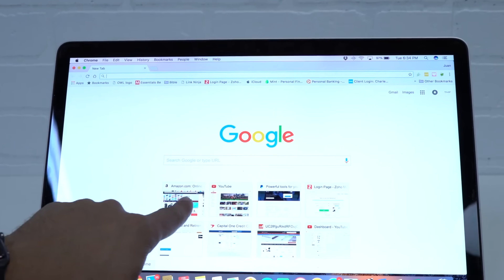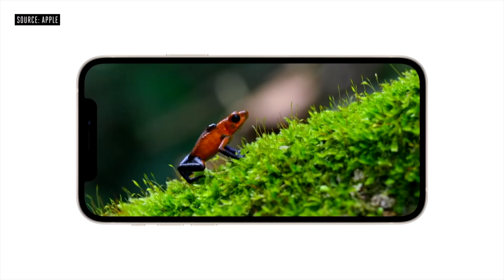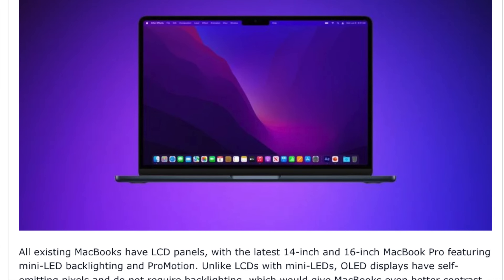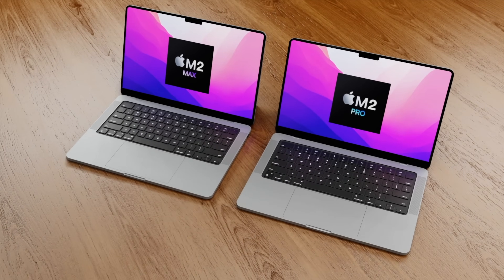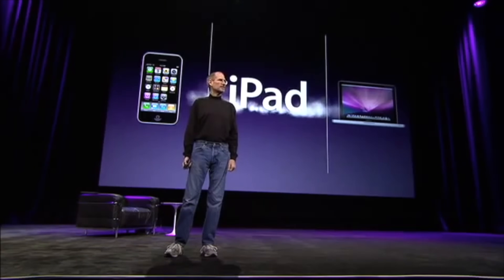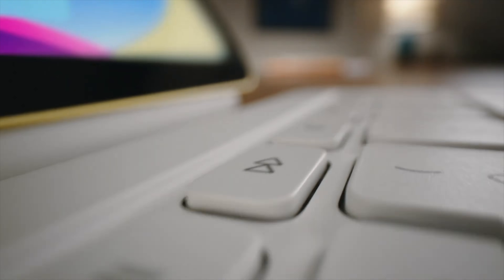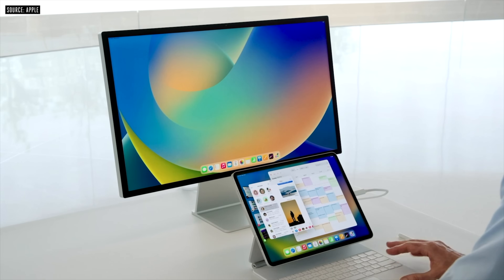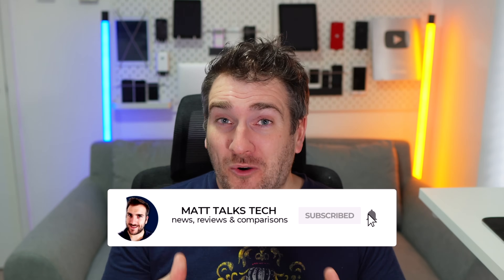BIG NEWS! - TOUCH SCREEN MacBook Pro's are COMING!!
FINALLY TOUCH SCREEN MacBook Pro's are Coming VERY SOON!! Today I want to give you all the details about this and what this means for the FUTURE of the MacBook Pro and the iPad Range. Will they combine? Also we are getting BRAND NEW OLED Displays being added to all MacBooks including the Air and Pro that I also want to talk about.

Intro 0:00
OLED is Coming First 0:22
Touch Screen is Coming Next 3:30
Why Touch Screen Now? 4:22
iPad & MacBooks Together 6:05